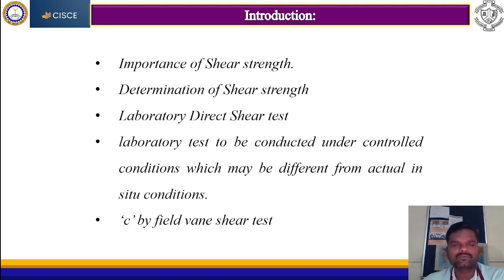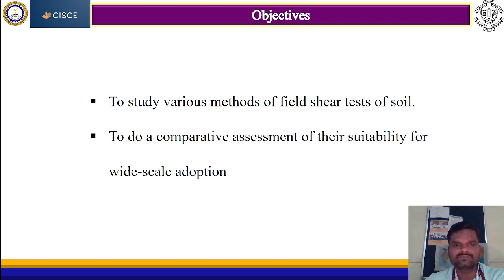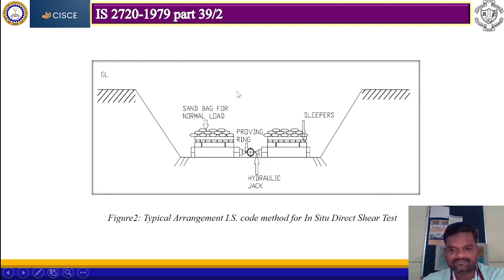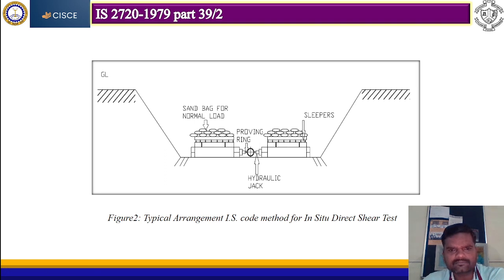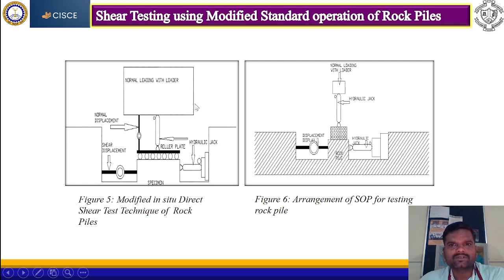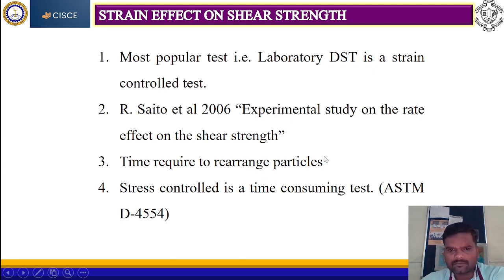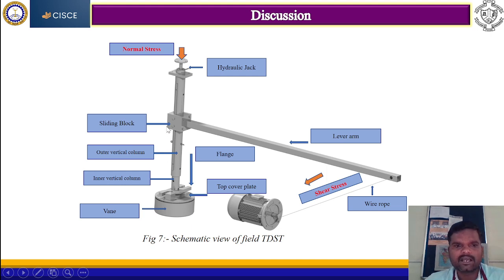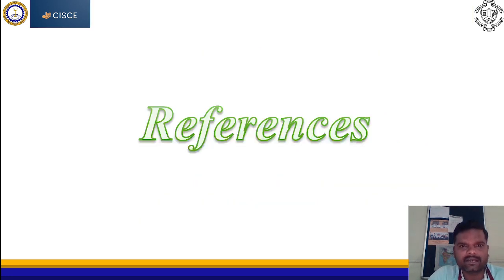Review on Torsional Direct Shear Test